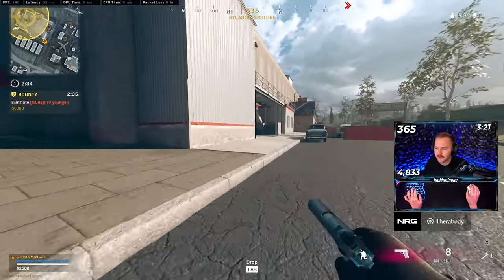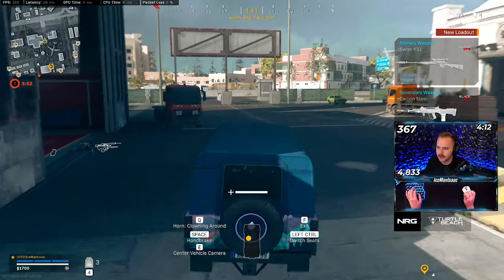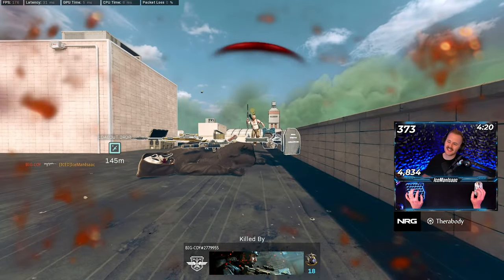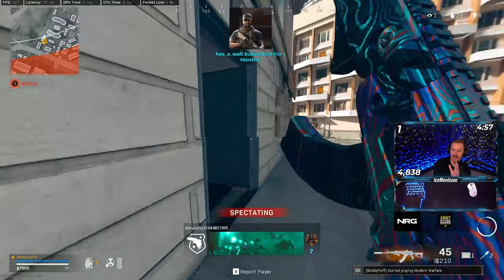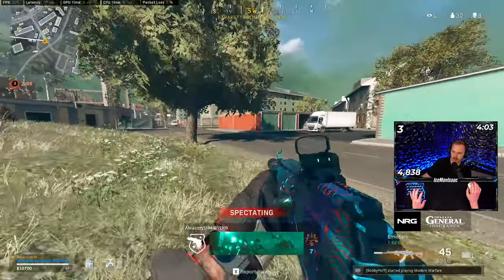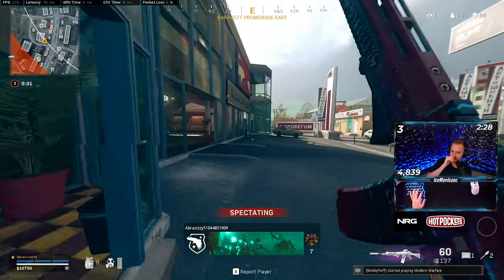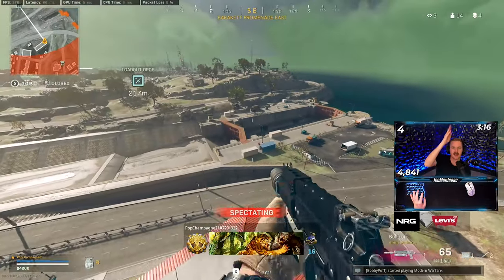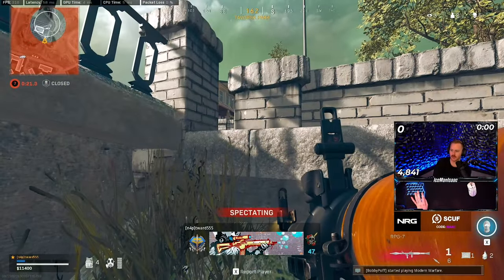DOES THE PINWHEEL ROTATION STILL WORK?? Breaking Down Solos Mistakes & Strategies! [Warzone Academy]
WARZONE ACADEMY VOD REVIEW INSTRUCTIONS

- Upload a high quality video to YouTube and post the link in the Discord Channel (academy-vods or academy-clips)
          + Don't include DMCA music
          + Make sure the VOD is high quality (1080p+)
          + Make sure the the gameplay is recent (within the last month/recent meta)
          + If there are edits, show more than enough context before/after so we know what's happening

- In the description include:
          + COD Tracker Link (so we can see your KD, stats, etc)
          + Your Strengths
          + Your Weaknesses
          + What you want to improve the most
          + Any specific questions about the game at hand (with timestamps)
          + Your socials/channels (optional)

- The emphasis is coachable moments, especially towards the end game:
          + Winning is not required - textbook Academy wins are great, but there is much to learn in losing
          + I want to help you understand what you did well and what you could have done better
          + I want to see you move through the map, how you take gunfights, etc
          + I won't review you stomping a bot lobby
          + I won't review you camping all game